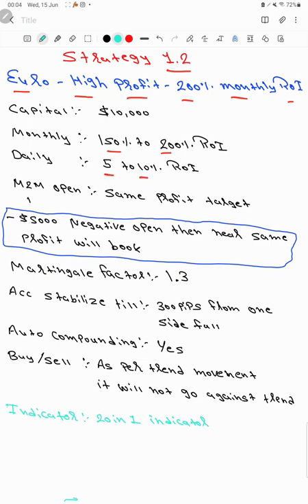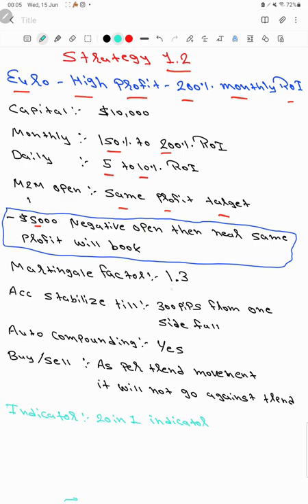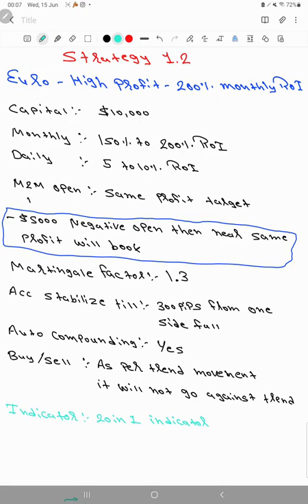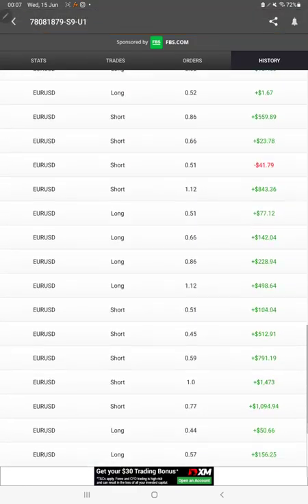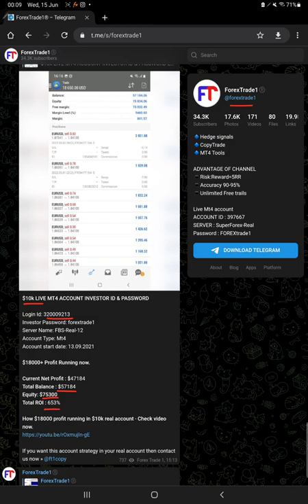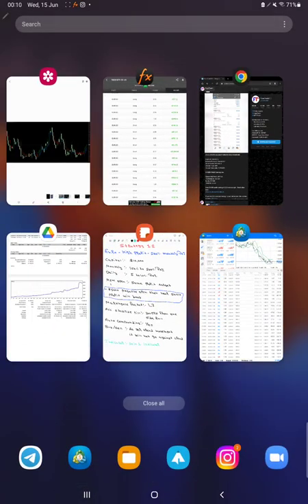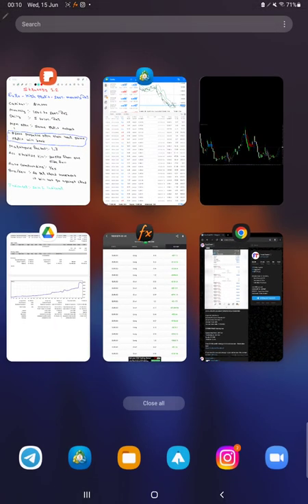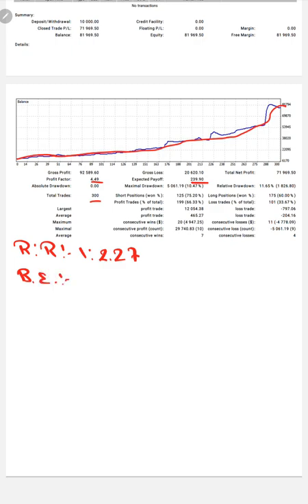Strategy 1.2 Euro - High profit Strategy 719% ROI in 5 Months (200% Monthly ROI)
00:00 Introduction
00:10 Verify Previous Update
01:45 How does strategy work
04:20 MyFXBook Portfolio
05:10 Trading Account History
06:15 Telegram Update
07:15 Attach Indicator
08:05 Trading Account Statement